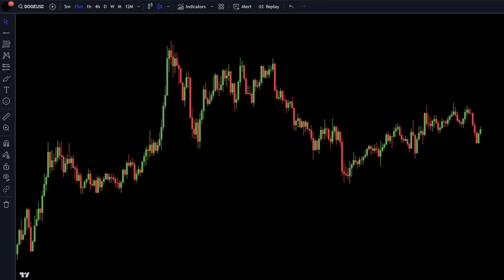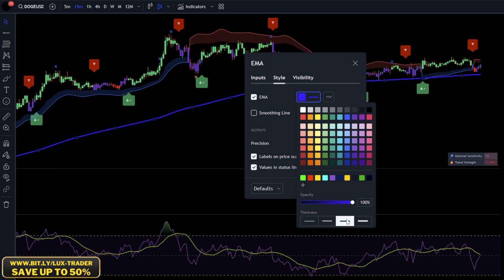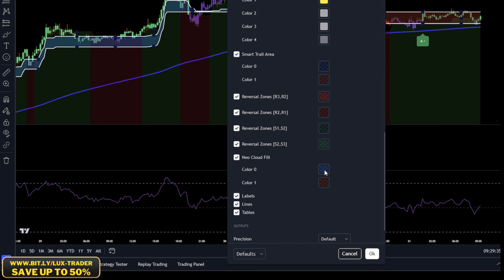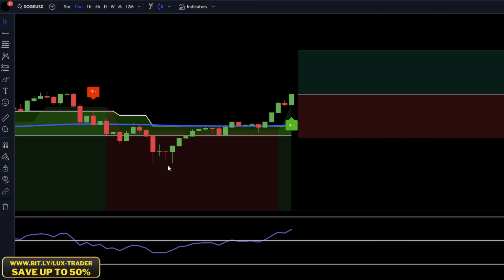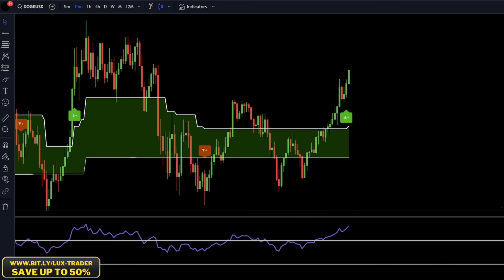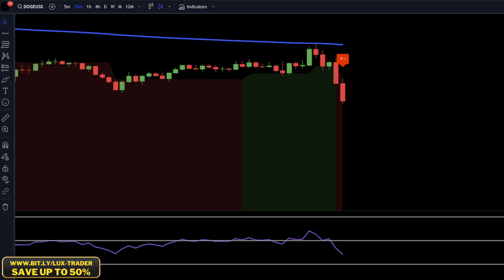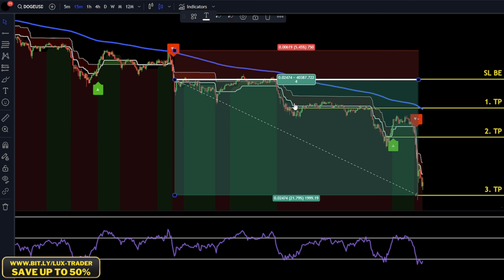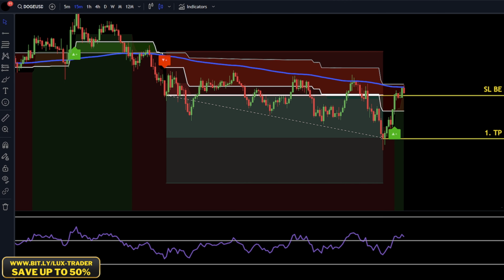RSI + LuxAlgo Trading Strategy That Actually Works